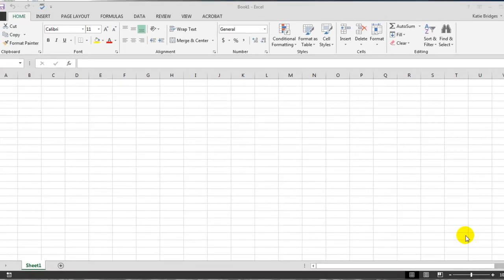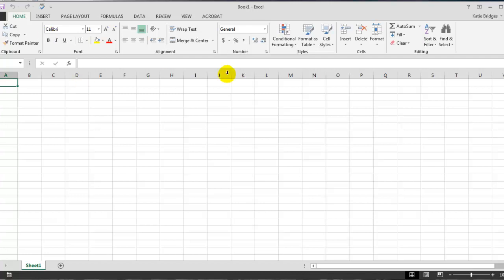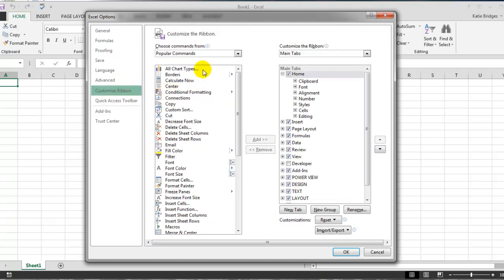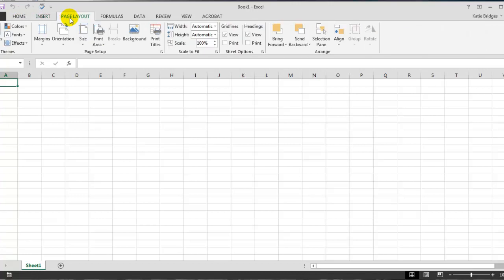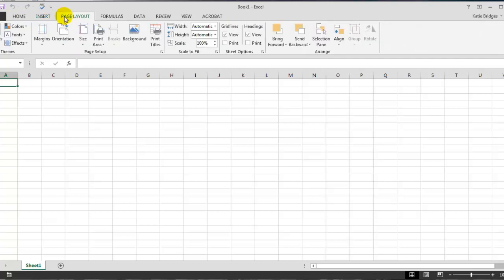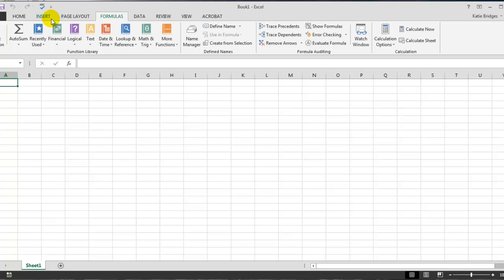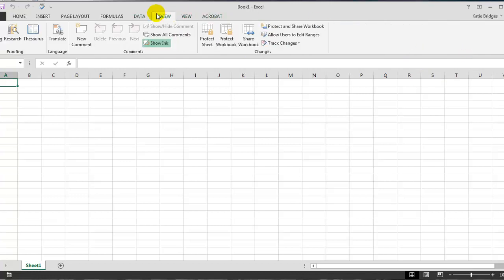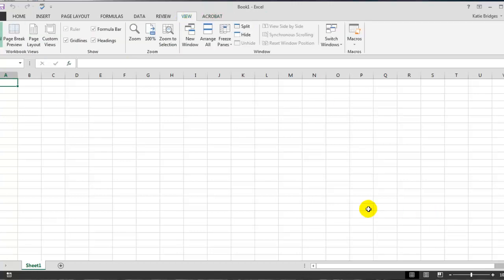Unit 2 Module 2